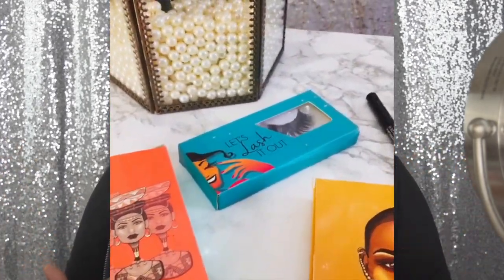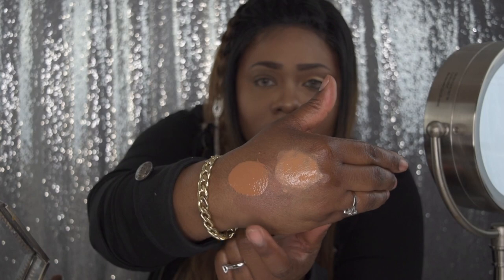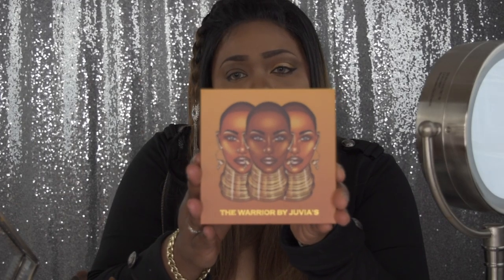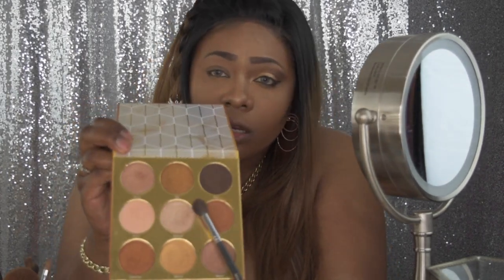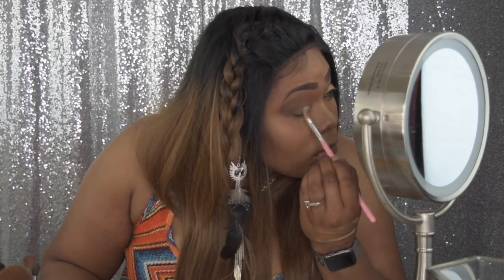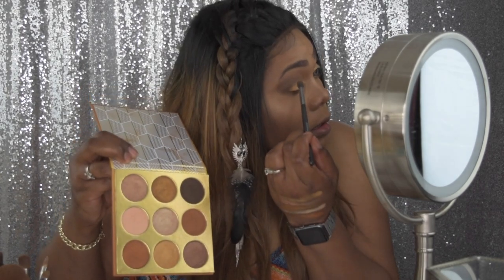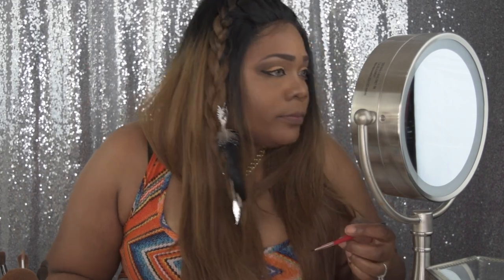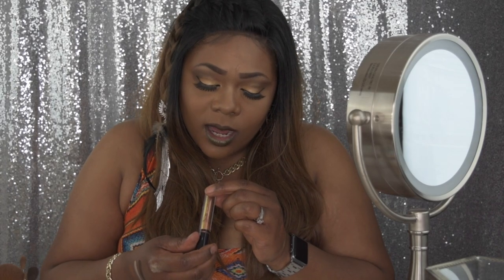🙅🏽‍♀️ Wakanda Approved! Juvia's Place WARRIOR palette review | Ft. Estee Lauder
👋🏽 VB's, I'm coming to you with product reviews and swatches on the newly released The Warrior Palette by Juvia's and Double Wear Stay-In-Place Makeup that "Estee Lauder gifted me". Video features a watch me do my look tutorial, in which, I use several products. Prices and links to purchase will be listed down below.

Link to Products (*I purchased)

"I received this product complimentary from Estee Lauder"